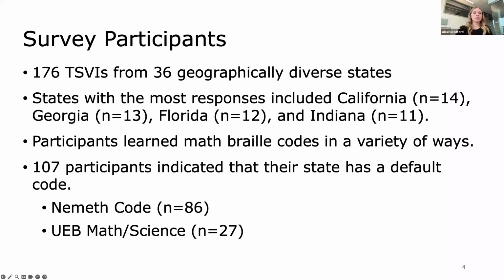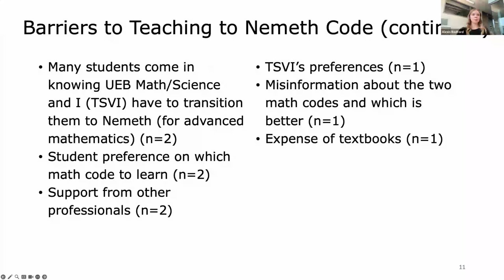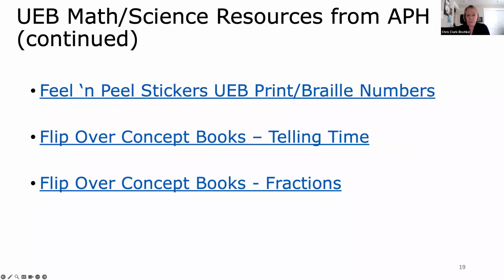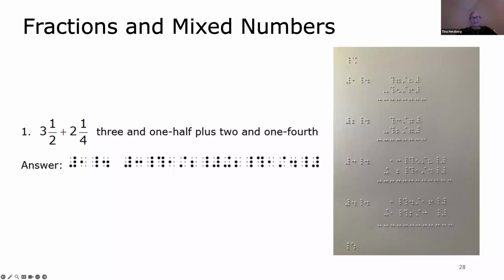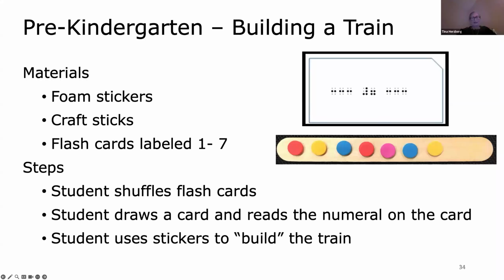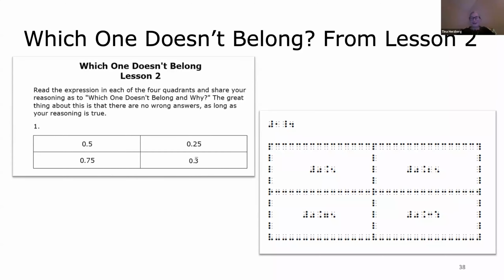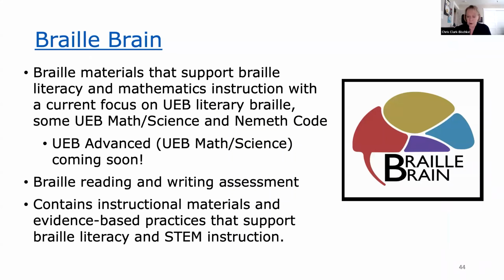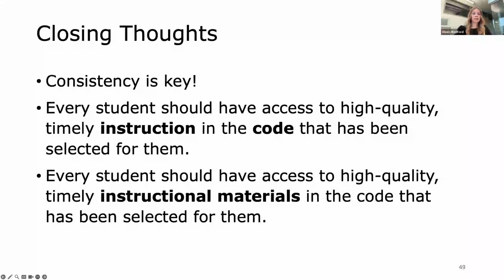Perspectives on Braille Math Codes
Let’s Get Excited about UEB Math/Science and Nemeth Code within UEB Contexts! Attend this webinar to gain insight into what is working well, and challenges teachers continue to face teaching math and science using braille. Then walk away with strategies and resources that will equip you to better meet the needs of braille students. Come with questions. Leave with answers.

Instructors:
Tina S. Herzberg, Ph.D.
University of South Carolina Upstate
Professor and Coordinator of Special Education – Visual Impairment Program

Christine Clark-Bischke, Ph.D.
Director, Multi-University Consortium Teacher Preparation Program Sensory Impairments; Professor and Program Coordinator, Visual Impairments Program

Alexis Redford, M.Ed.
University of Utah
Ph.D. Candidate

Content Information:
Primary Core or ECC Area: Compensatory Access

Target Audience: Teachers of Students with Visual Impairments, Paraprofessionals, Caregivers

Pre-requisite knowledge: Knowledge about the Unified English Braille code, including Nemeth and UEB Technical

Learning Objectives:
1) Describe the results of the survey completed by 176 TSVIs.
2) Identify three strategies and resources that can be used to teach Nemeth Code within UEB Contexts to students who read braille.
3) Identify three strategies and resources that can be used to teach UEB Math/Science to students who read braille.